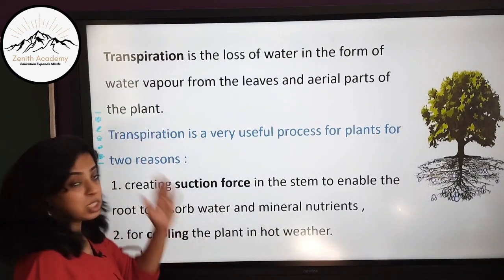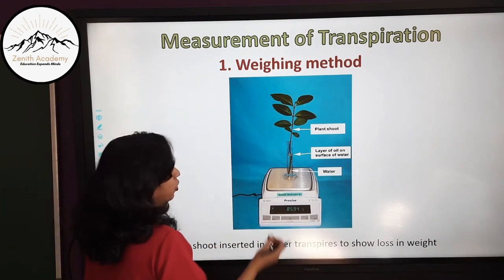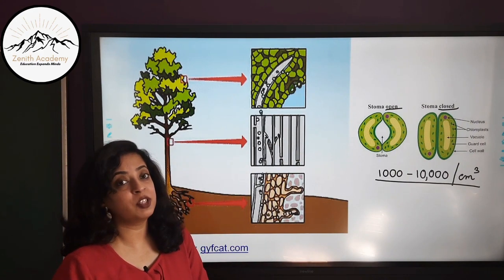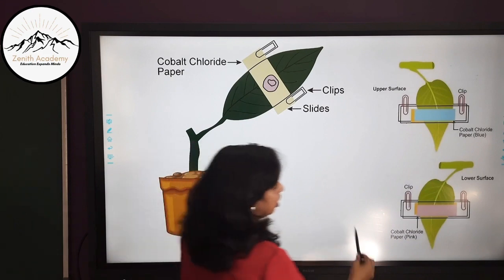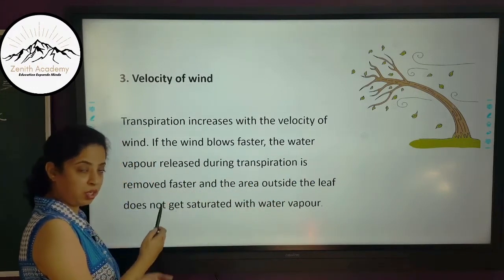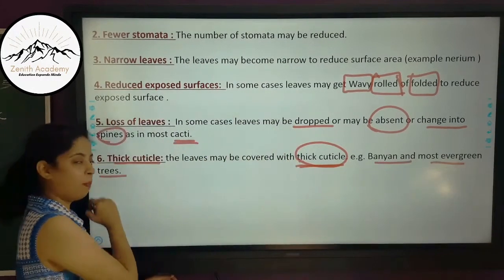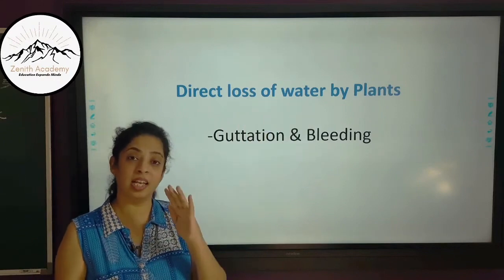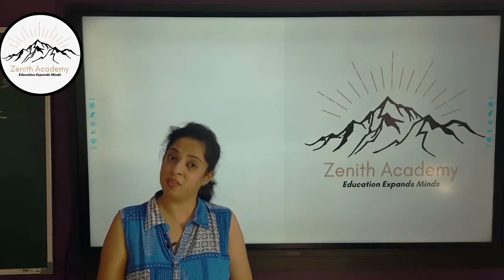Transpiration || ICSE 10 || One shot